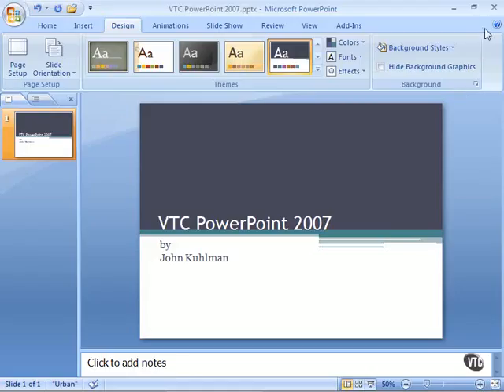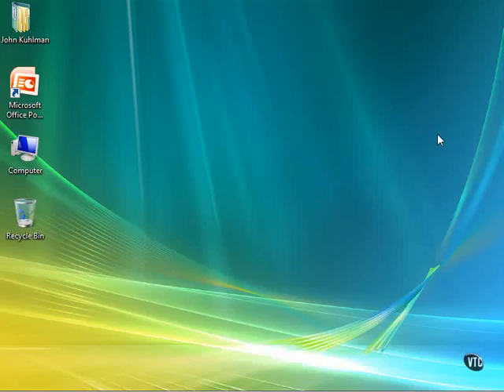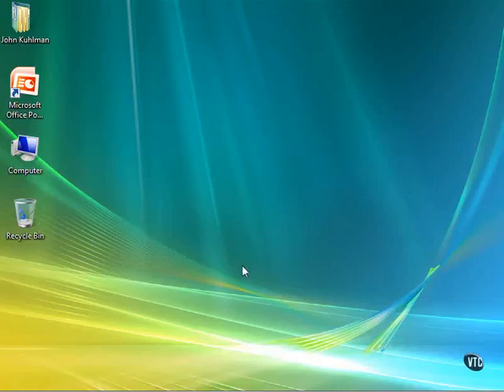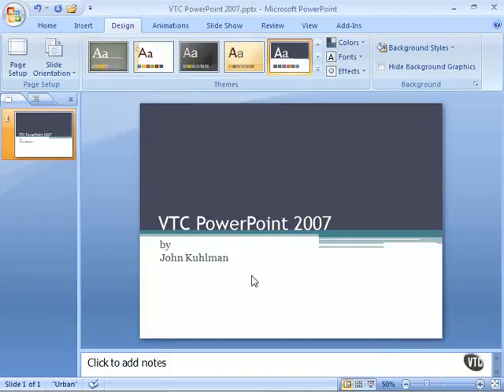Microsoft PowerPoint 2007 ENG TB 01 01 Introduction